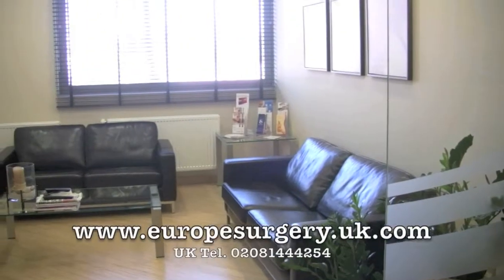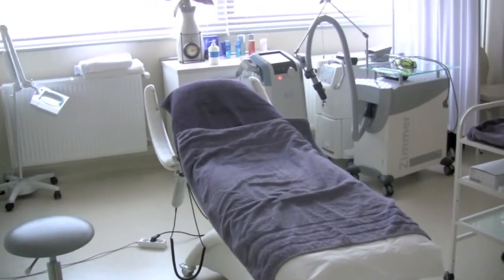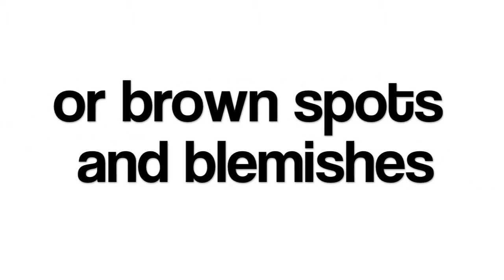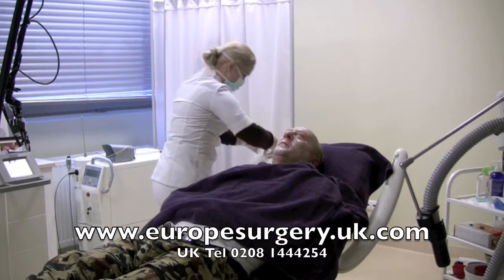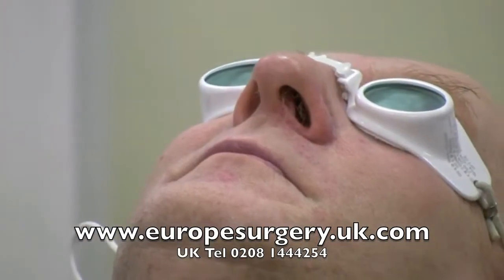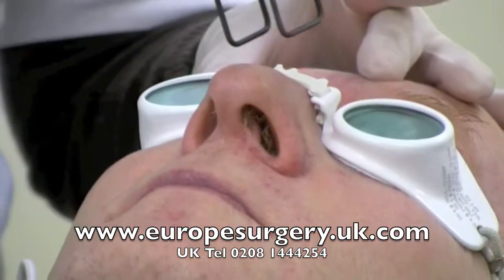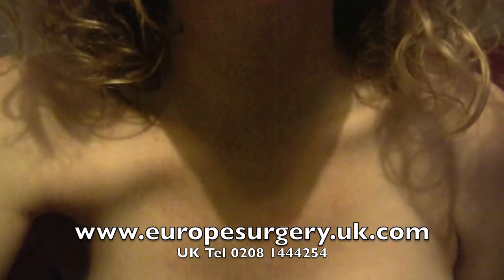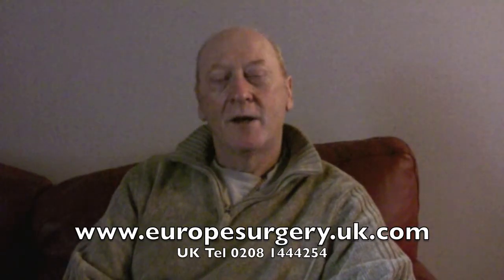PB Fractional CO2 laser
PB laser